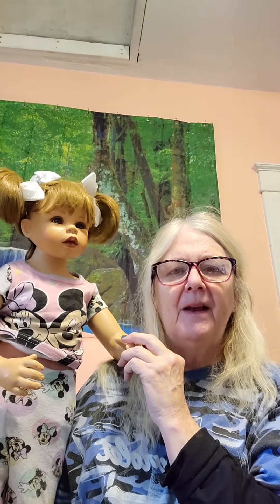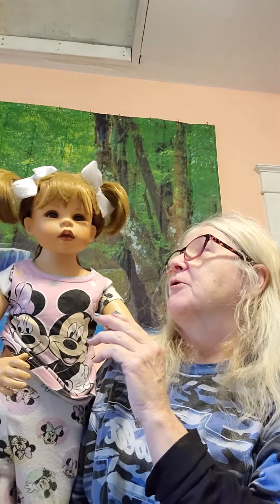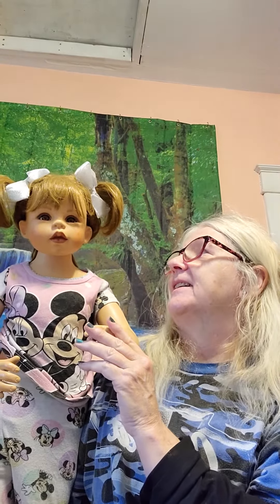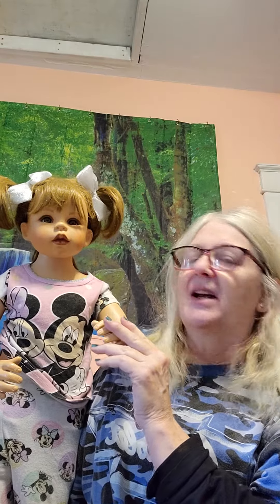Meet Marney a Masterpiece Doll